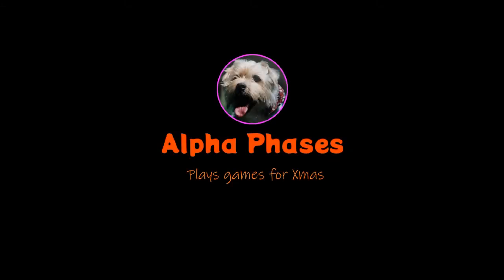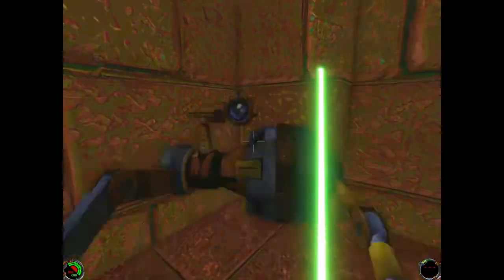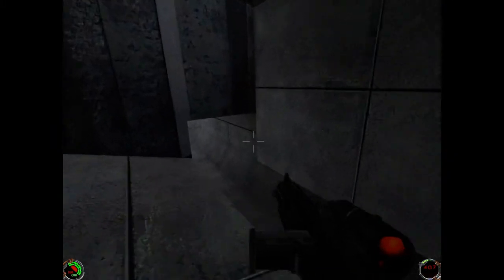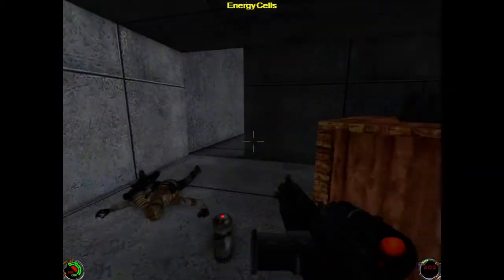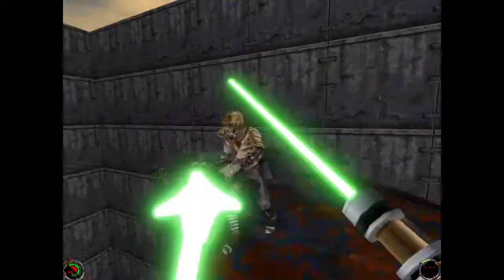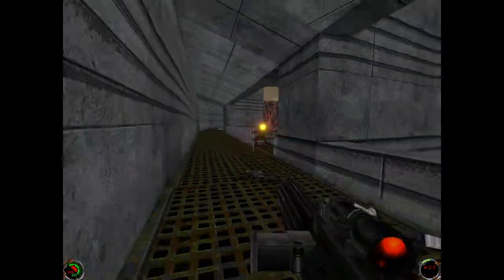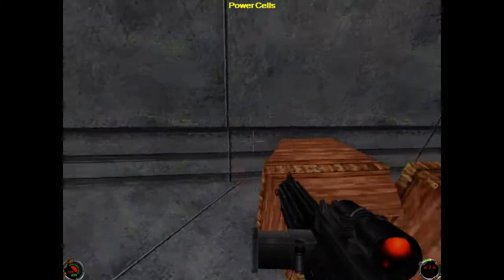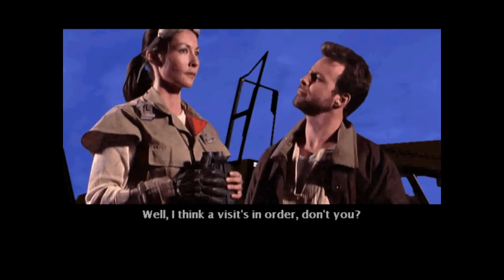Star Wars Dark Forces 2 Jedi Knight Darkside Playthrough PT4 All Secrets, All Kills, All Cutscenes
PT4: This is part four of my Xmas Star Wars Dark Forces 2 Jedi Knight Dark Side Playthrough. 100% All Secrets, All Kills, All Cutscenes included.